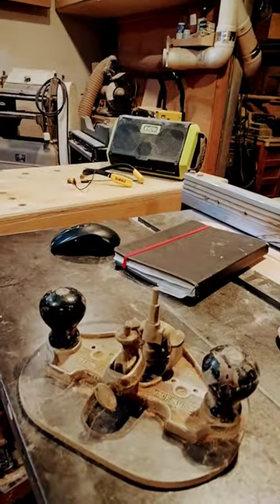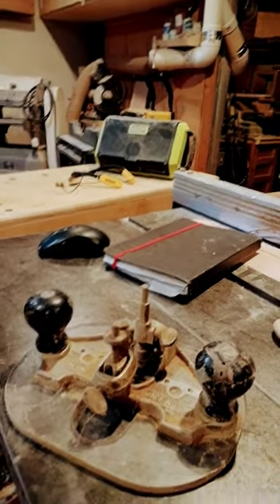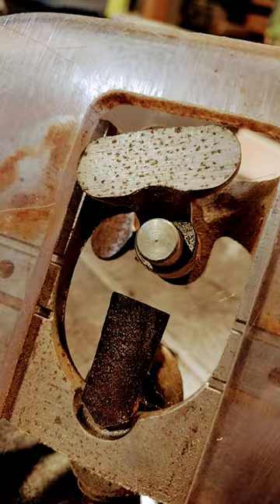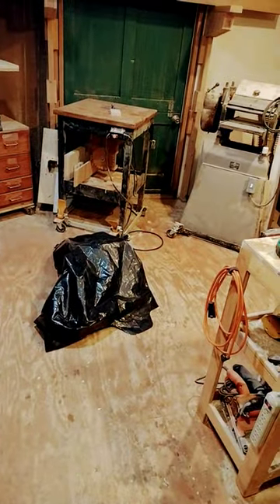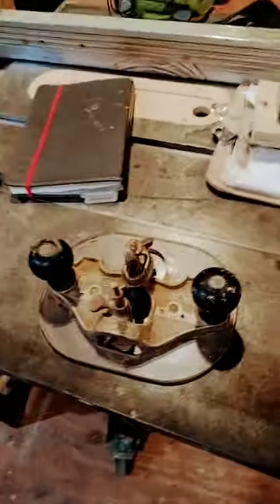Should you buy a router plane?!?!.. . (spoiler)...NO!!!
Makita 50007F Skil saw

shop vac

skilsaw model: 860 10 1/4" circular saw

parks planer and williams and hussey molder

power feeder for my antique delta unisaw

shop project ideas!

woodworking and carpentry tools and machines

woodworking shop tools jointer shaper router table fence drill press impact drver dewalt metabo hitachi porter cable festool dewalt craftsman millwaukee 220v single phase 3 ph power project ideas cross slide vise
powerful and precise!

domino festool

circular saw

delta unisaw